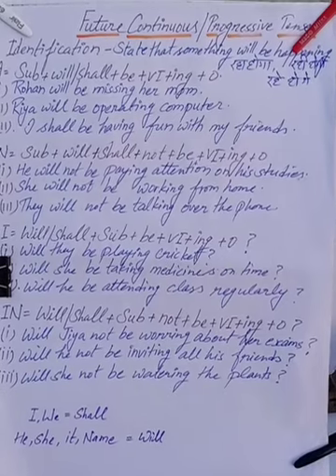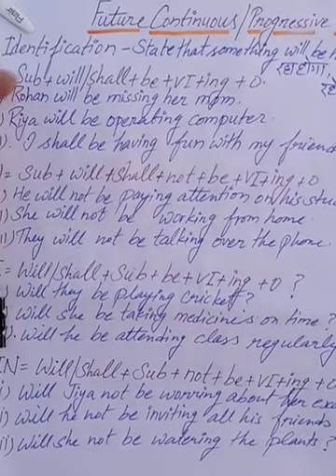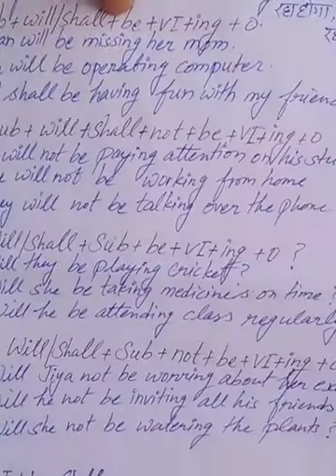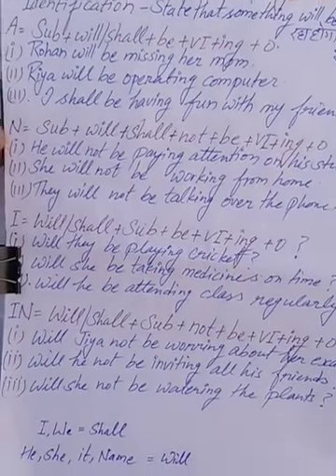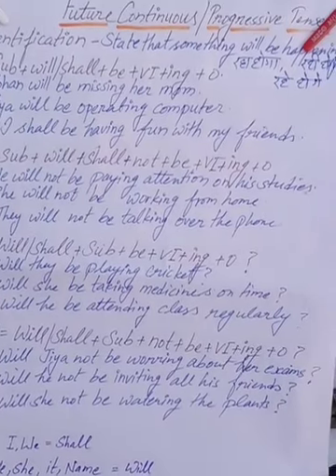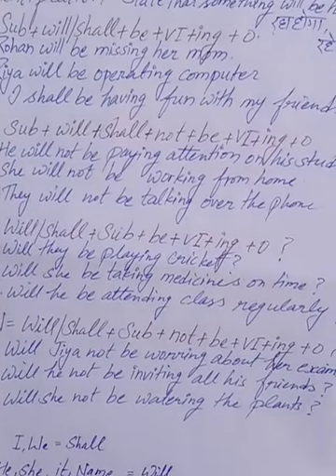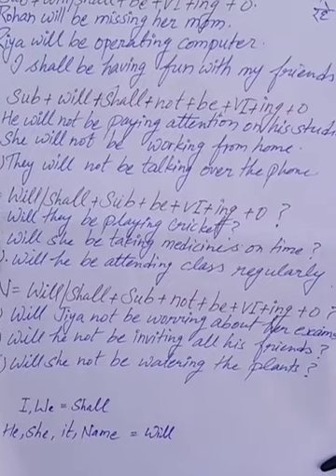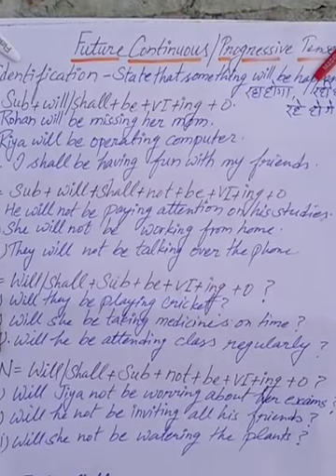Future Continuous Tense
# Identification # Structure # Examples # Practice Method